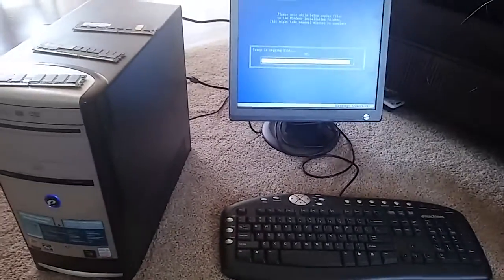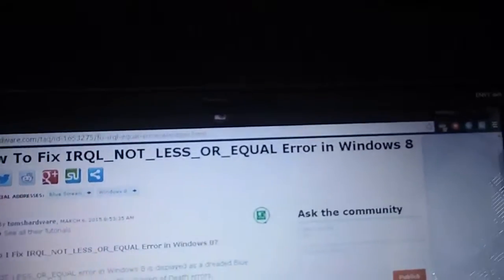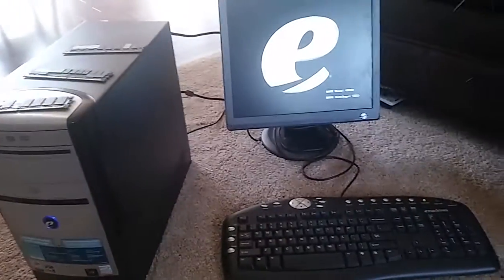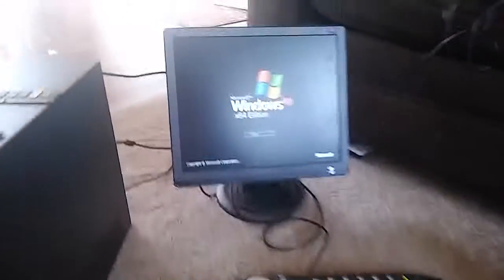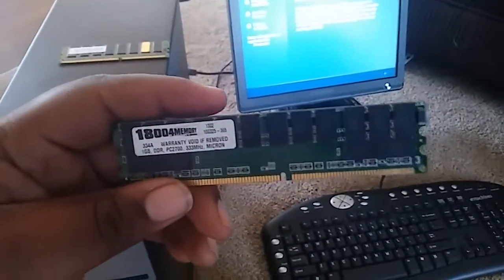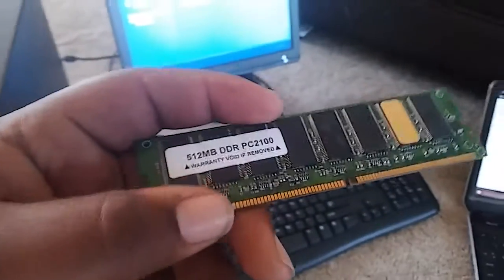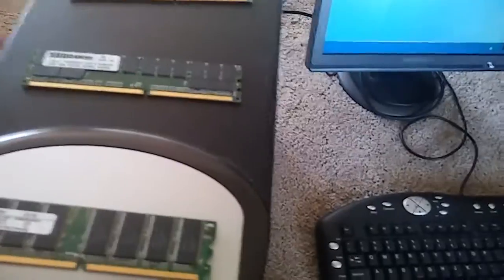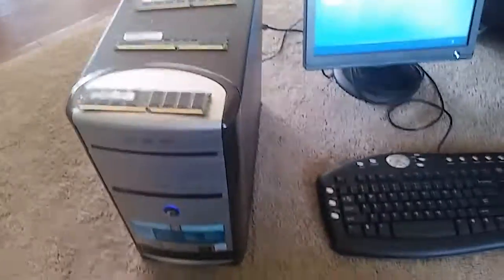Mix Matching Ram -Windows 7, XP, 8, 10 Boot How to Fix Hardware IRQL Error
THE IRQL/CRQL ERROR IS A HARDWARE FAILURE CODE IN THIS EXAMPLE I WILL BE SHOWING YOU ON A WINDOWS XP COMPUTER  TO SHOW YOU WHY WINDOWS DONT INSTALL ON YOUR COMPUTER.
ONE OF THE RAM STICKS THAT WAS PULLED OUT WAS NOT WORKING AND IT OVERLOADED THE MOTHERBOARD WICH CAUSED A HARDWARE GAILURE.

THANK YOU FOR READING AND I HOPE THIS HELPS.
Google+ FireAntzBlazing

Hi everyone I'm here to present to you the best quality gameplay and video tutorials as best as i can. if some of my videos were a little rushed but now I m currently learning how to edit my videos to top quality. As anyone can see that my videos are a little random. I want this channel to be for multiple things. Gaming, Tutorials and Music As of now i wont be posting anymore music on this channel

And remember Everyone Do not